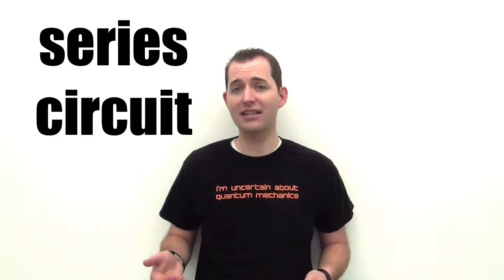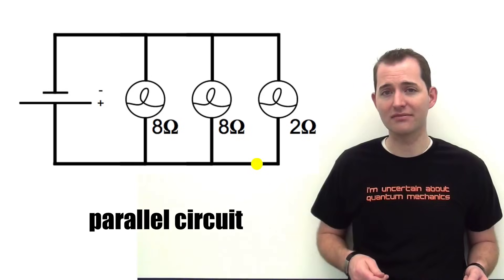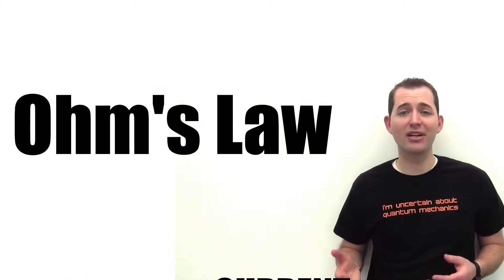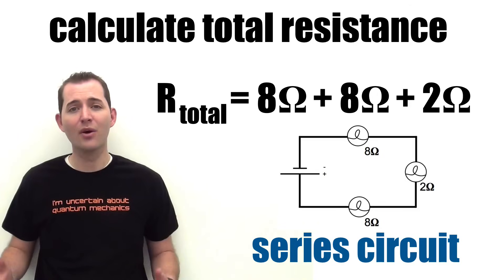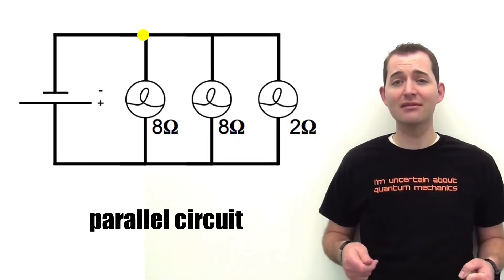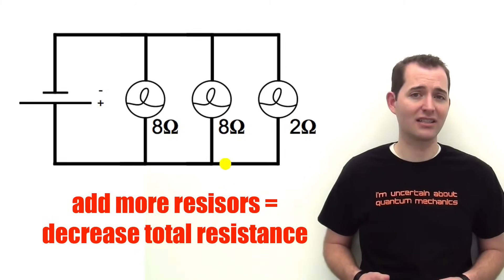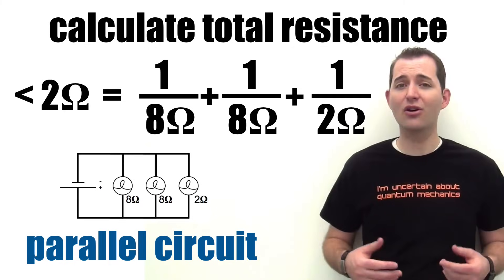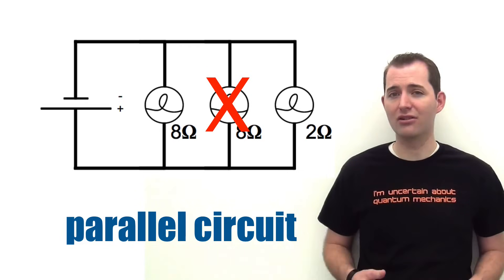Series vs Parallel Circuits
Explanation of series and parallel circuits and the differences between each. Also references Ohm's Law and the calculation of total resistance in each type of circuit (series and parallel).